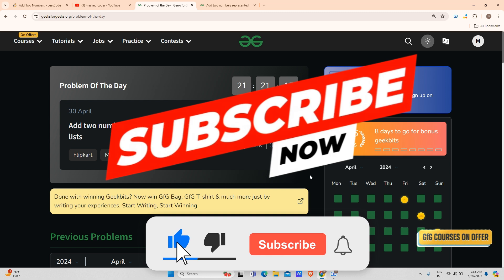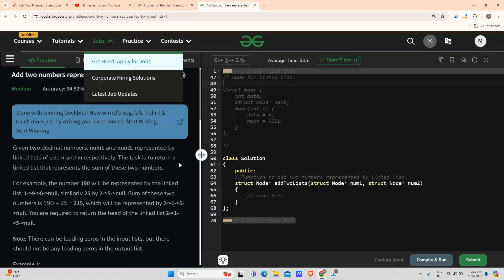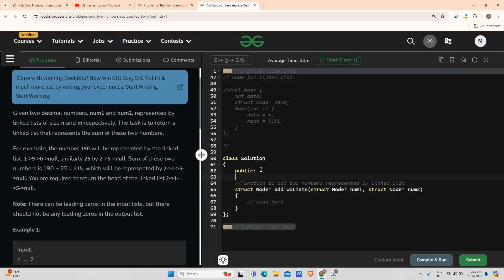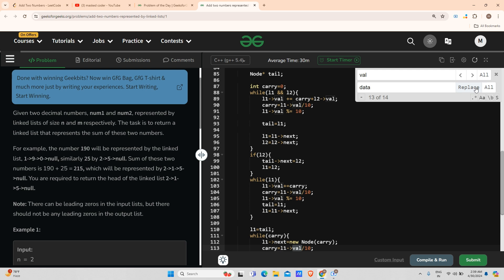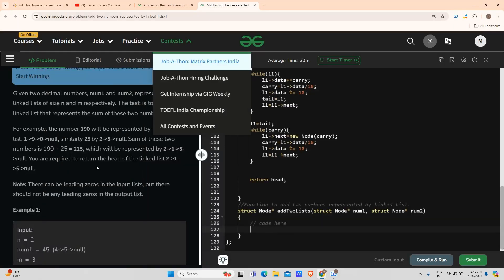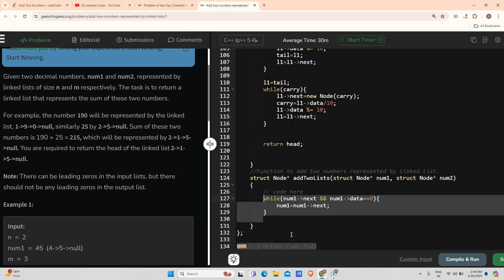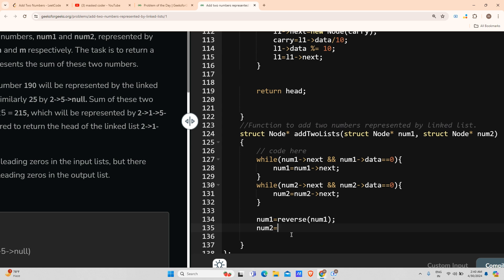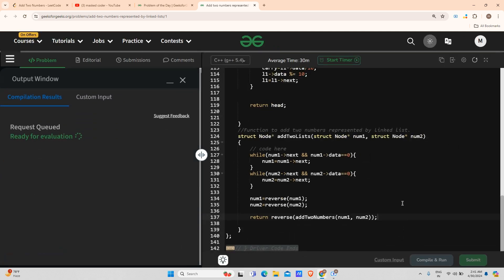#137 | Add two numbers represented by linked lists | gfg potd | 30-04-2024 | GFG Problem of The Day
🚀 Solving Geeks for Geeks Problem of the Day(POTD) in C++ | Add two numbers represented by linked lists | Intuition Explained🧠